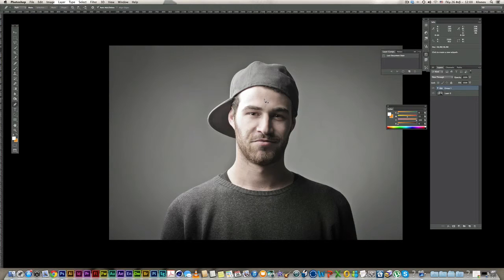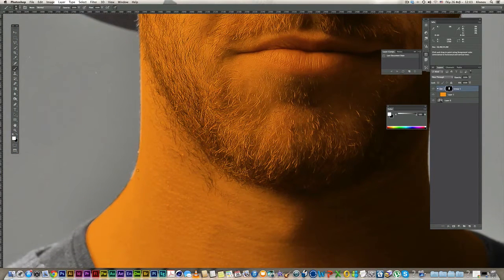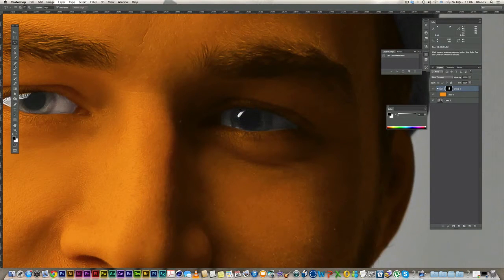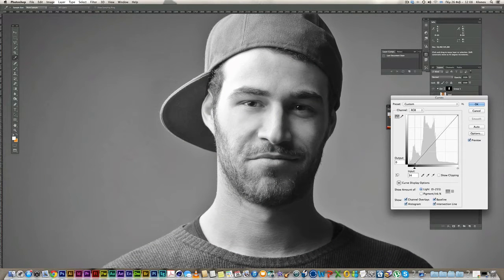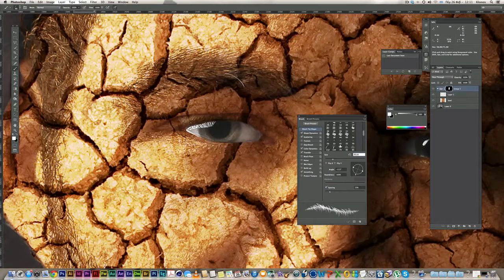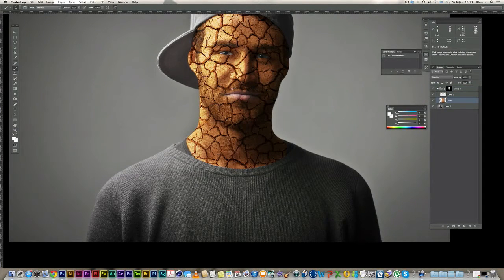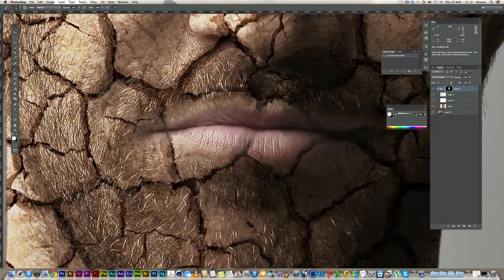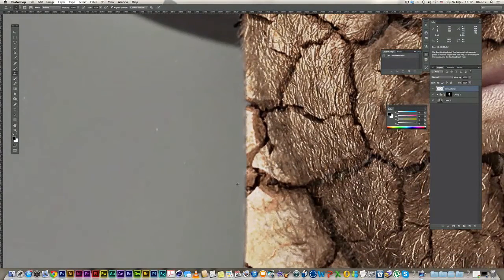Create a portrait with dry land cracks in Photoshop - Tutorial 17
Using a few techniques to mask the face and a dry land photo, you can easily create this effect.